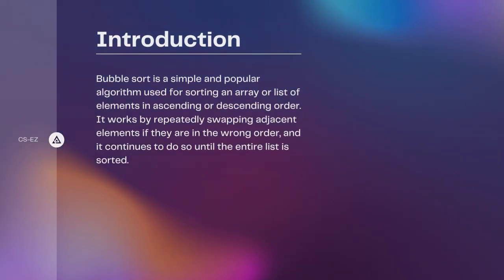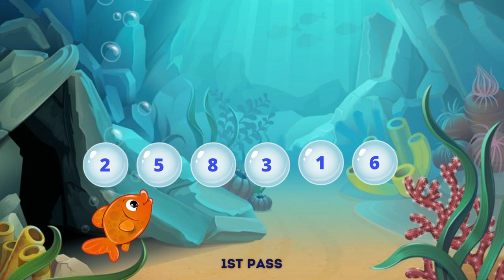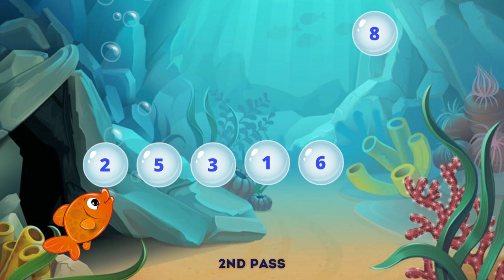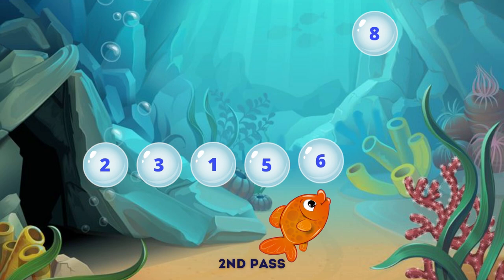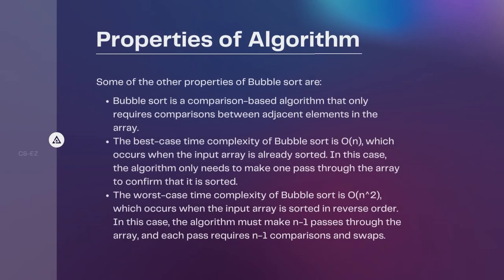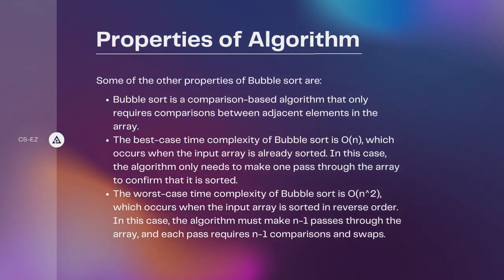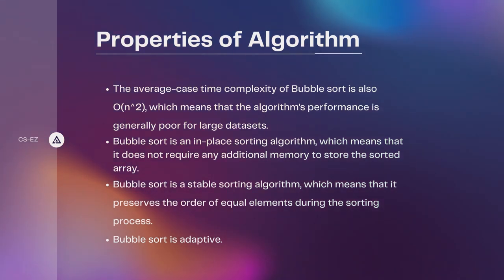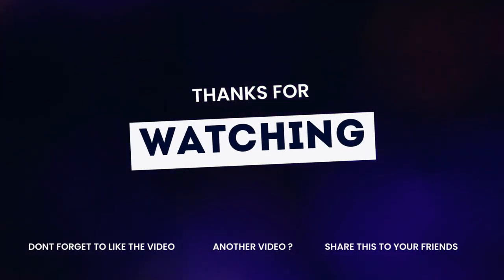Sorting Algorithm - Bubble Sort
Join us on a visual journey as we demystify the inner workings of Bubble Sort through our engaging and informative animation. We break down this simple yet powerful algorithm step by step, guiding you through the process of sorting elements in an array with precision and clarity.

Through our animated explanations, you'll gain a deep understanding of how Bubble Sort operates, how it compares and swaps adjacent elements, and how it gradually arranges the elements in the desired order. Witness the magic of animation as you see the algorithm in action, visualized in a way that brings clarity and comprehension to this essential sorting technique.

Whether you're a beginner in the world of computer science or an experienced programmer looking to refresh your knowledge, this video is designed to cater to all skill levels. We take pride in making complex concepts accessible and enjoyable, so you can grasp the core principles of Bubble Sort effortlessly.

So, buckle up and get ready to embark on an enlightening journey into the realm of sorting algorithms. By the end of this video, you'll have a solid understanding of Bubble Sort, its time complexity, and how it can be applied to solve real-world problems efficiently.

Get ready to enhance your computer science knowledge while being mesmerized by the power of animation in our Bubble Sort exploration!